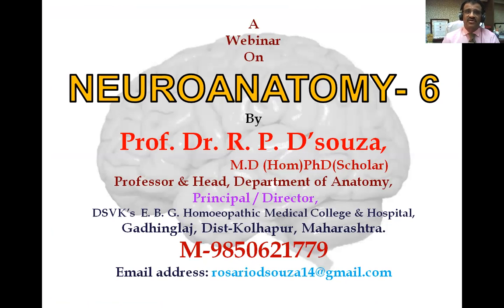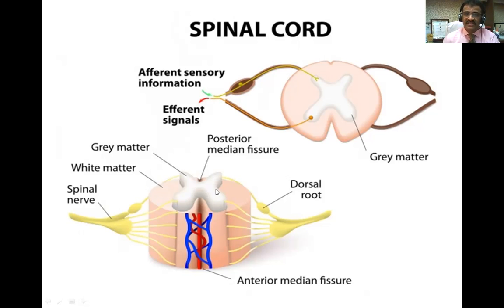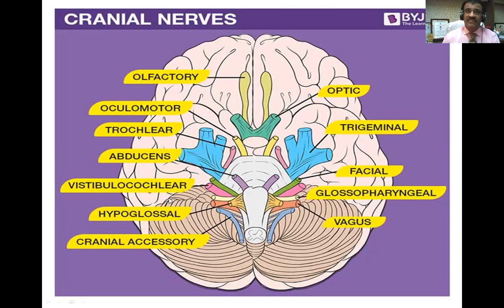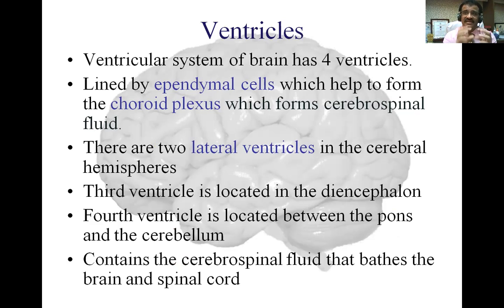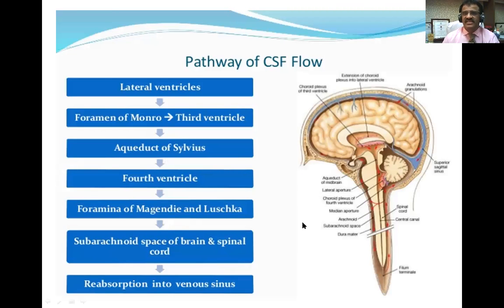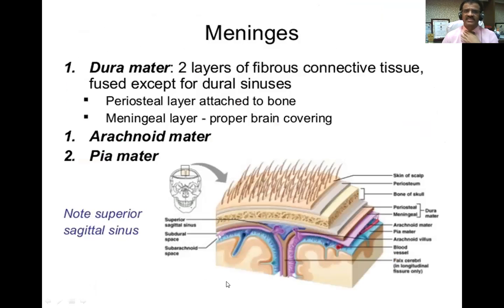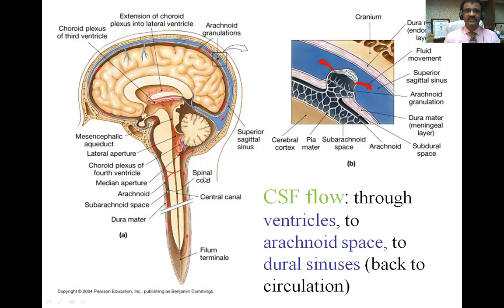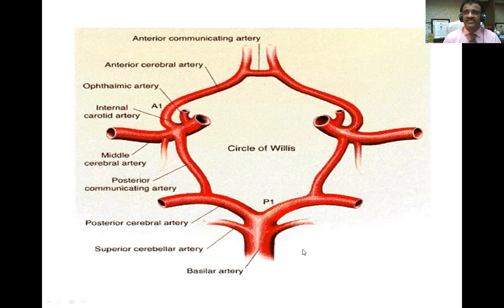NEUROANATOMY (Part-6)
Prof. Dr. R. P. D'souza is speaking on Gross Neuroanatomy !